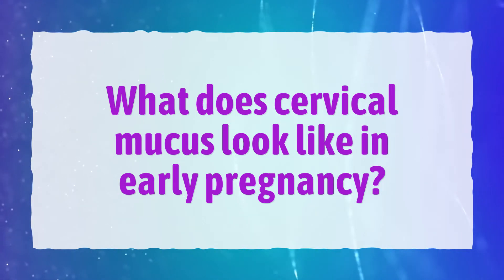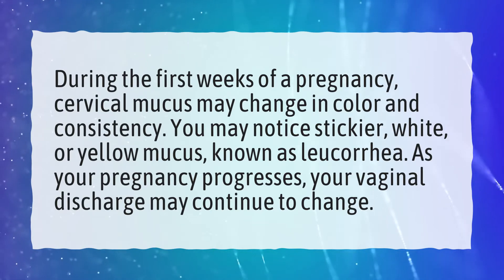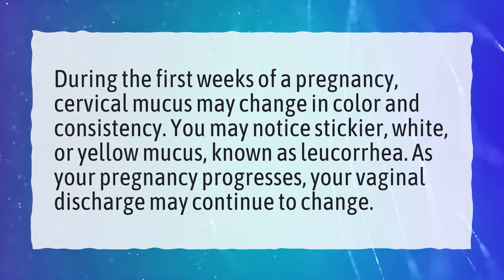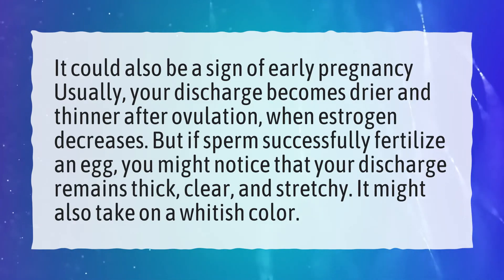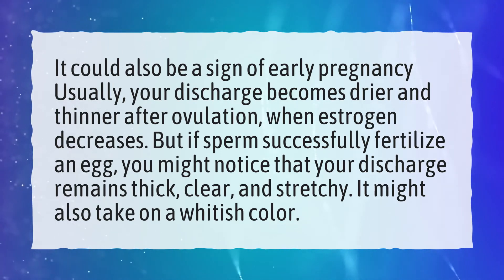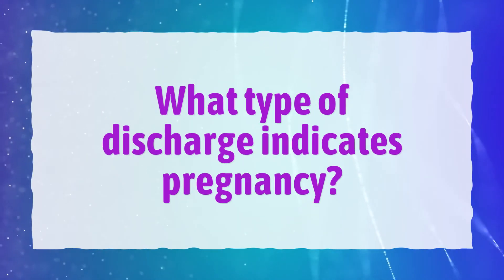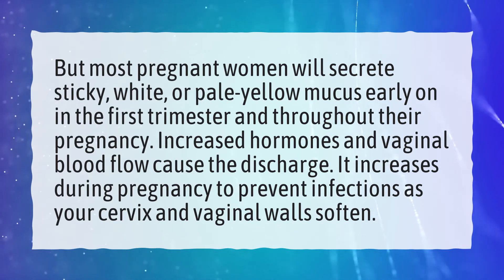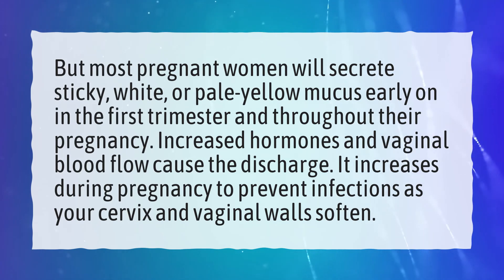What does cervical mucus look like in early pregnancy?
More About Cervical Mucus In Early Pregnancy • What does cervical mucus look like in early pregnancy?